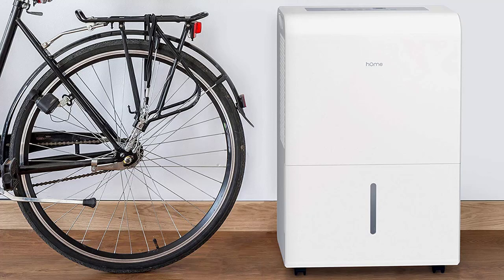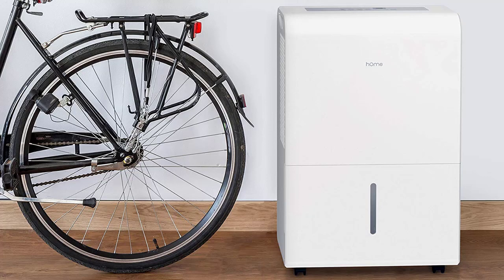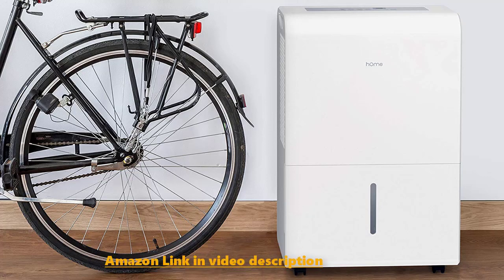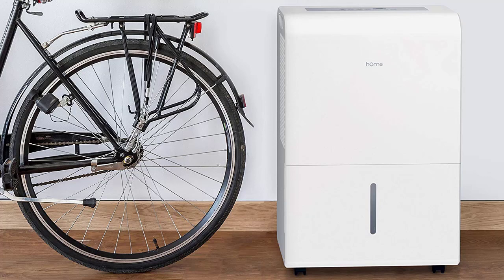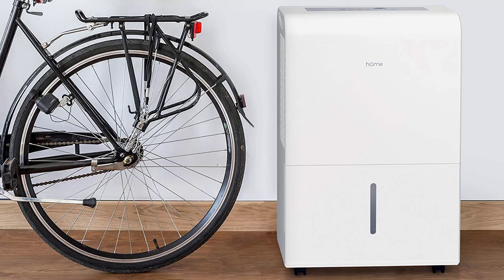hOmeLabs 4,500 Sq Ft Energy Star Dehumidifier Review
DESIGNED FOR THE MODERN HOME - That most dehumidifiers are clunky eyesores is news to nobody. We designed with the modern consumer in mind: a sleek clean look, convenient built-in wheels and handles, and a quiet fan that won’t drown out your current binge-watching obsession.
SUPER EASY TO USE - Dehumidifiers don’t need to be complicated, so ours isn’t. Adjust to your ideal moisture setting, then let it run its continuous 24-hour cycle until the tank is full, at which point it will automatically shut-off. Don’t got time for that? There’s also a drain hose outlet for continuous draining. The hose is not included; we recommend a ⅝” diameter garden hose with an internal threaded end, and optionally Teflon tape for extra security
ELIMINATES MOISTNESS, ODOR & OTHER THINGS YOU HATE - Moist is a bad word. Our portable dehumidifier reduces odors and allergens by removing bacteria from humid air through its built-in pump compressor. It also features a Turbo mode that increases fan speed from Normal Air CFM 165 (cubic feet per minute) to High Air CFM 188 for maximum moisture removal and odor reduction